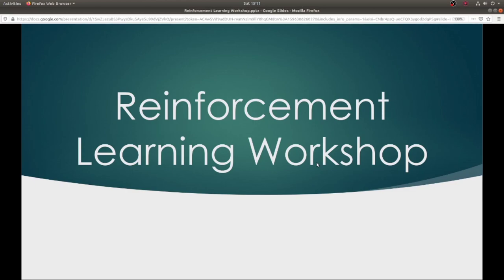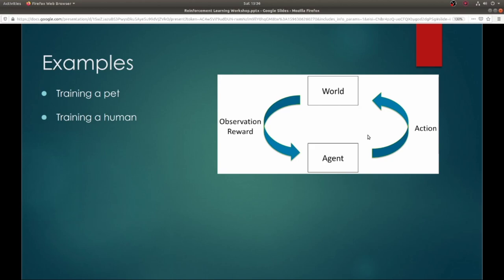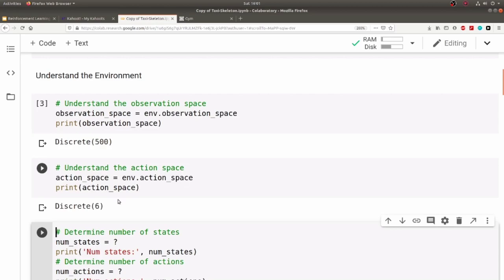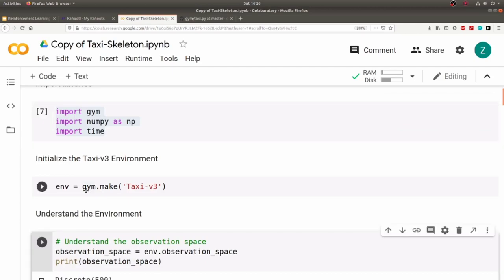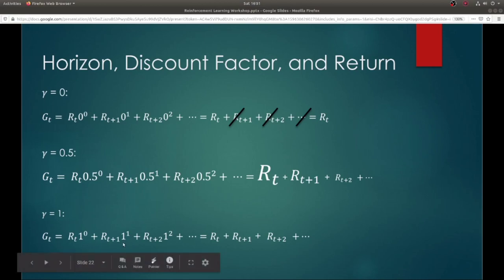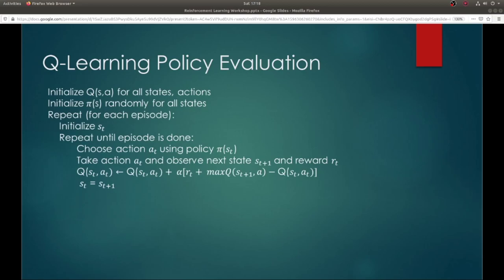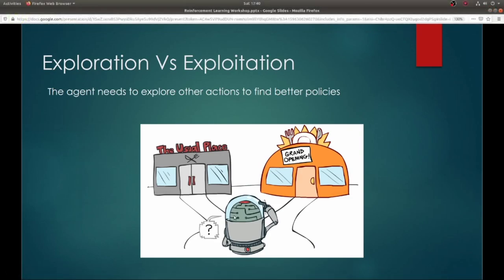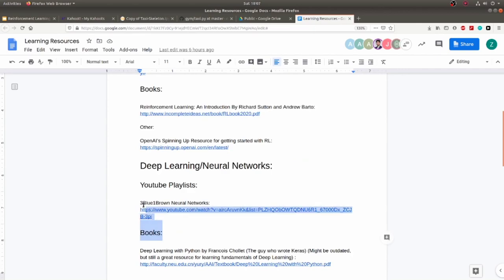Reinforcement Learning Workshop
Reinforcement Learning is the exciting subfield of Artificial Intelligence that deals with learning how to act in the world in the best possible way. It is the technology behind DeepMind’s famous “AlphaGo”. For the curious minded, it sparks philosophical questions about the human mind and the true nature of intelligence.

After a brief introduction of the theory underlying Reinforcement Learning, we will program a software agent that learns the best way to act in a simple environment called Taxi-v3, which is a part of OpenAI’s Gym Toolkit. Although the environment is very simple, the things you will learn can be easily extended to much more complex environments, like Atari games.